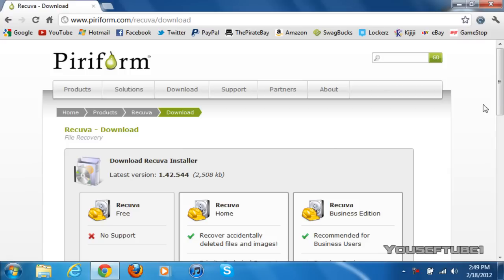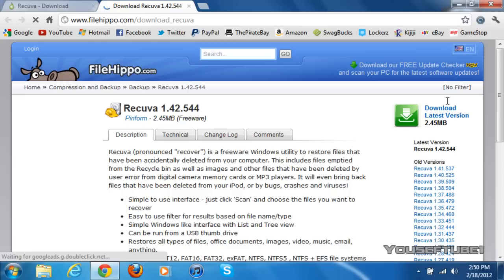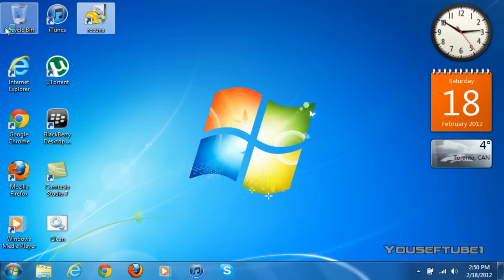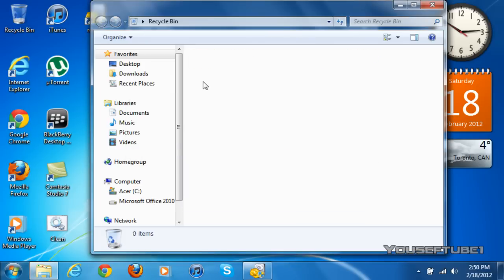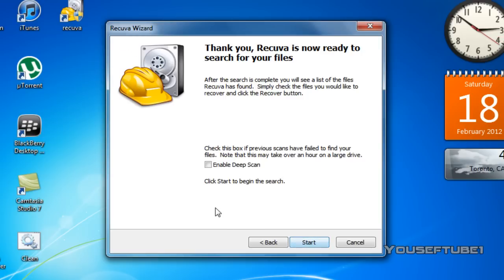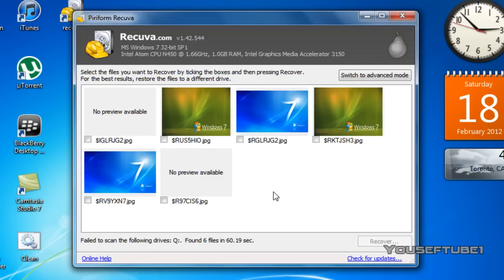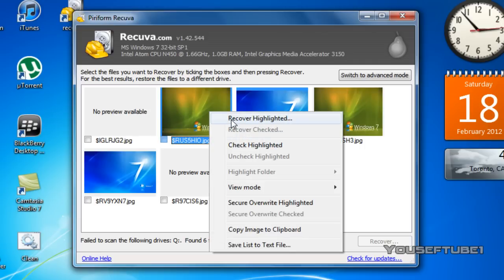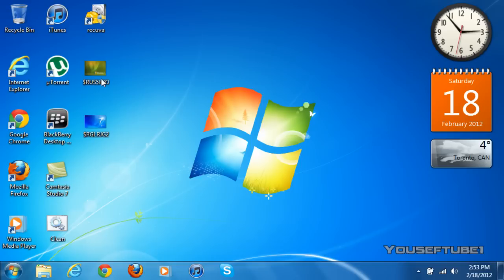How to Recover Deleted Files from Recycle Bin, USB, Memory Card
Hey everyone in this video I show you how to recover deleted files from your recycle bin, USB, or memory card using Recuva a program that's very easy to use. If you accidentally emptied your recycle bin or deleted something important on your USB you can recover those files with this easy to use program. All links below this.